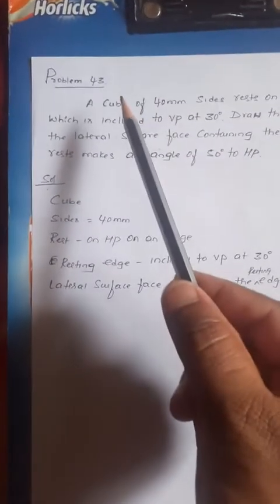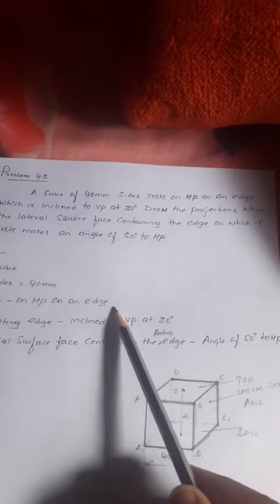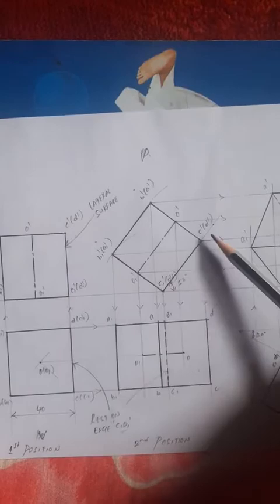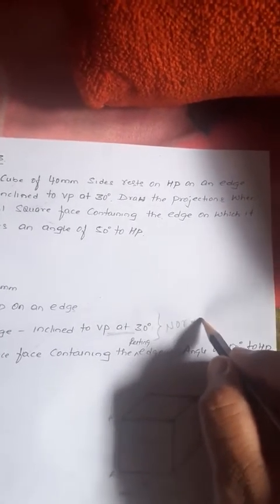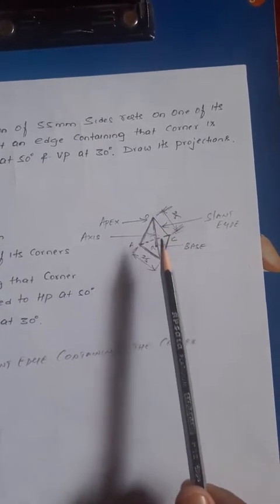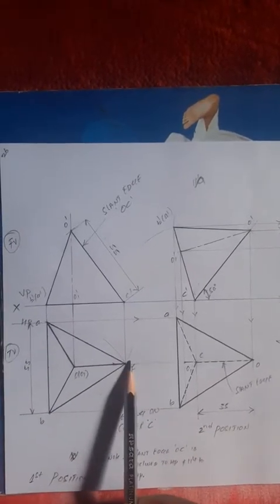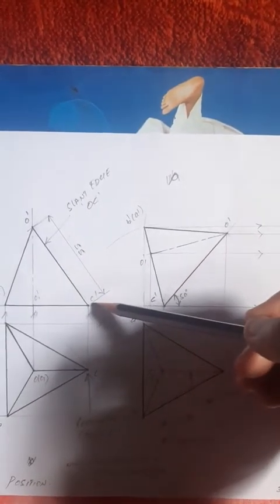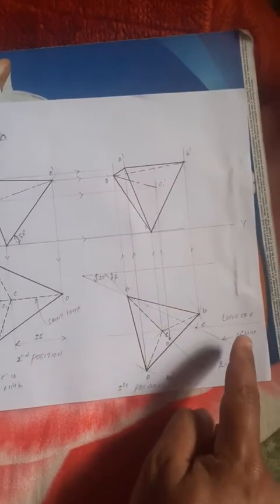EGDL MODULE 4 SOLIDS LECTURE 10